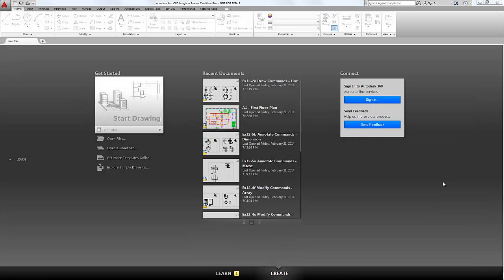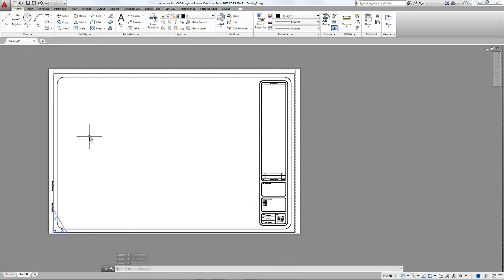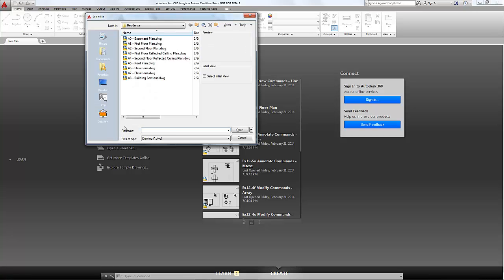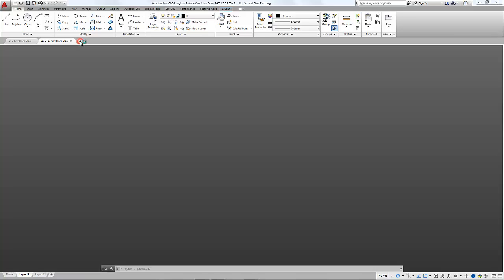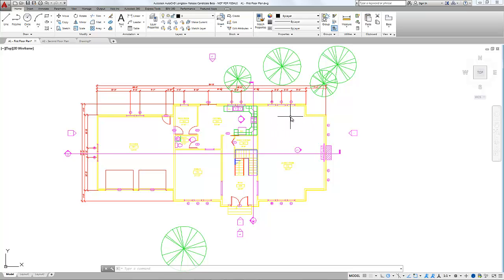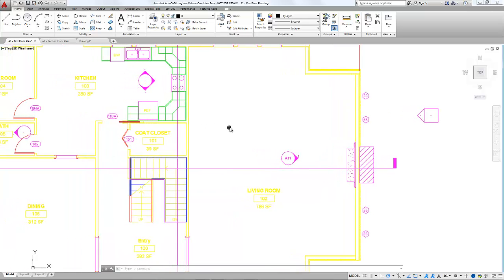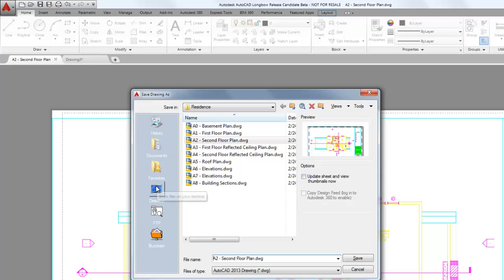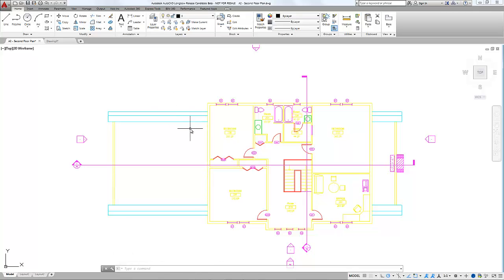Getting Started with AutoCAD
In this video author Daniel Stine shows you how to open a file, a few of the most commons tools, the user interface and some of the new features of AutoCAD 2016. This is a sample video from the book Residential Design Using AutoCAD 2014. This book is designed for absolute beginners and comes with 14 training videos, all similar to this.